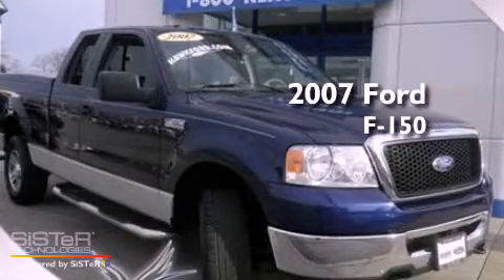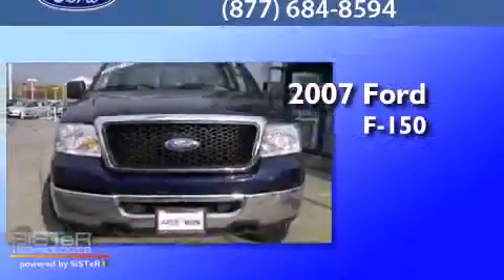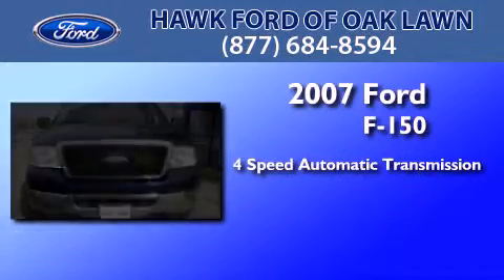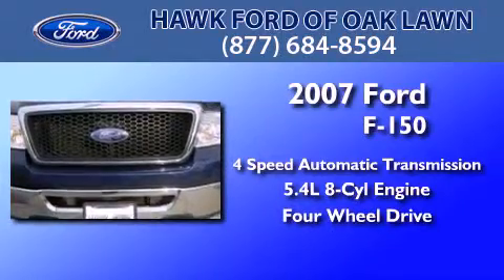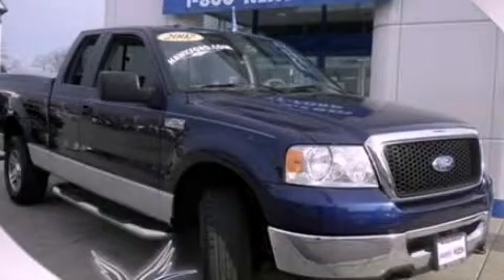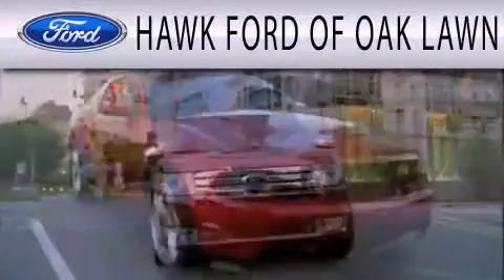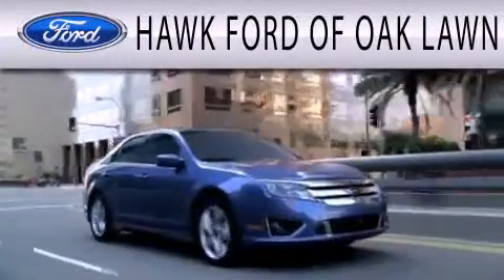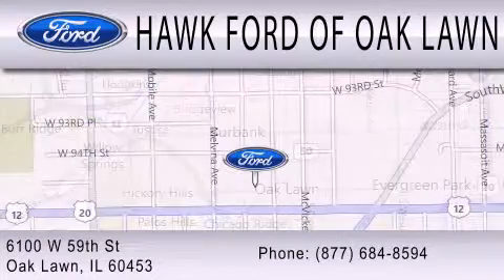2007 FORD F-150 IL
Year : 2007
 Make : FORD
 Model : F-150
 Engine : 5.4L V8
 Trans . : AUTO 4SPD

 Miles : 88,024

 Stock : 20187A

 6100 W 95th St
  , IL 60453